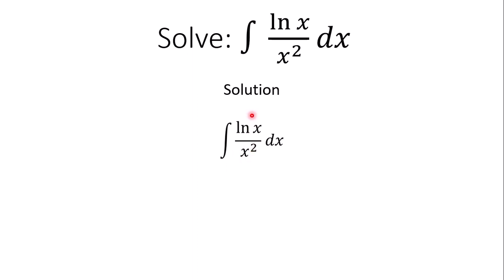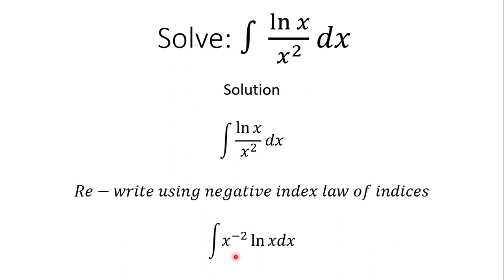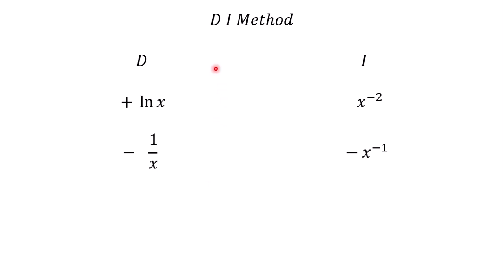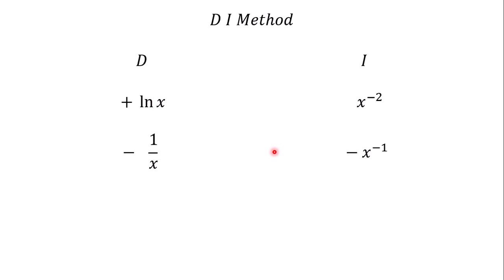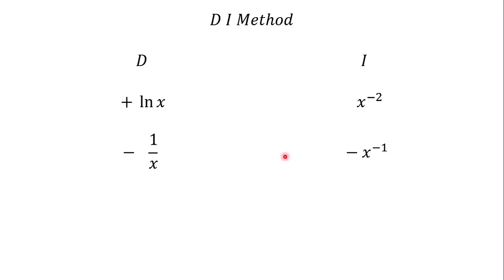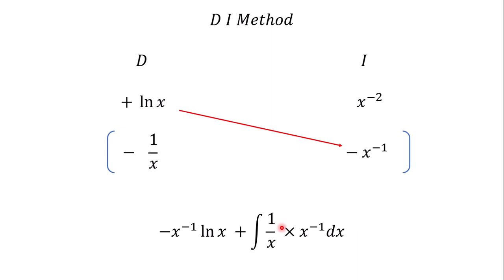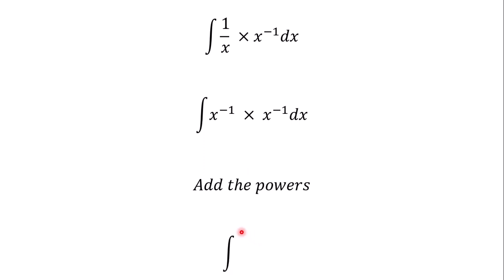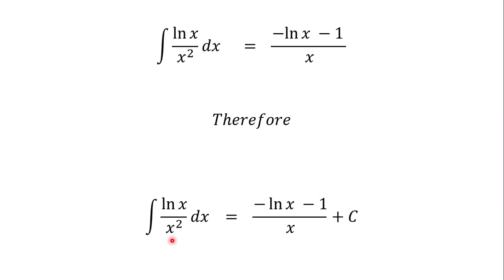How to solve integral x^2lnxdx using D I method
In this video I demonstrate how to solve integral x^2lnxdx using D I method. The importance of indices are explained.
Step by step tutorial by Math In Twi. com.